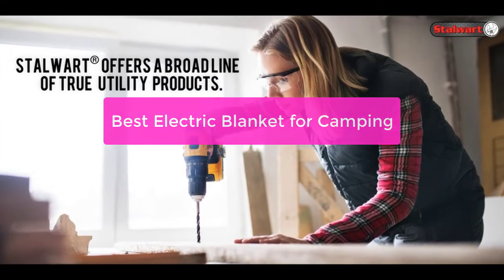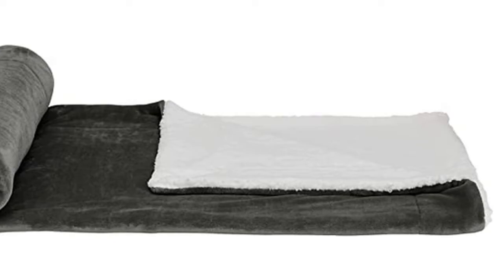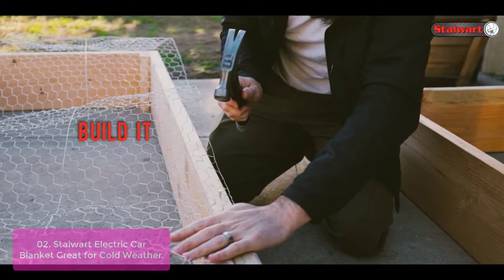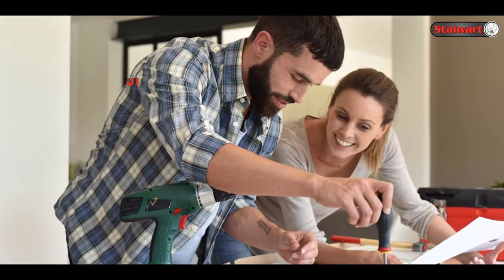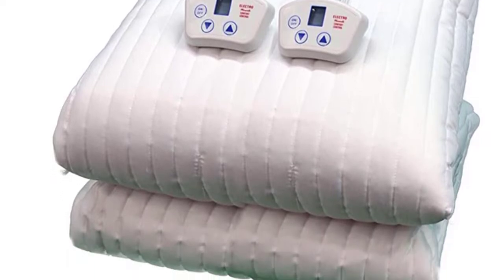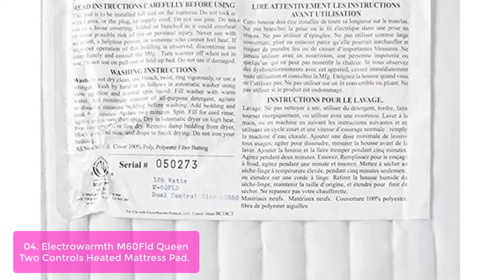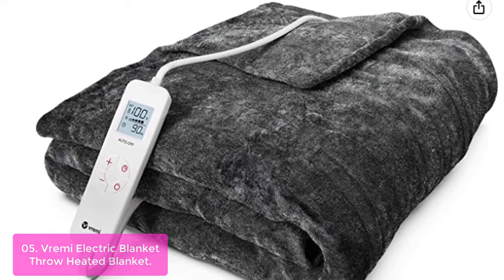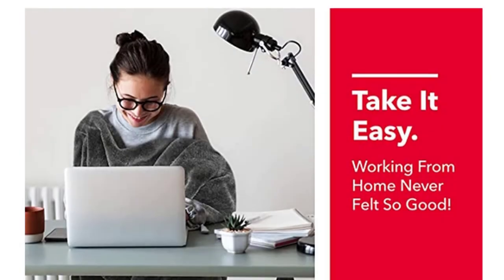TOP 5 Best Electric Blanket for Camping 2023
In this video, we have listed the top 5 best electric blanket for camping on Amazon Reviews and buying Guide 2023

1. Amazon Basics Ultra-Soft Micromink Sherpa Blanket - Twin, Charcoal
2. Stalwart - Electric Car Blanket- Heated 12 Volt Fleece Travel Throw for Car and RV-Great for Cold Weather,
3. Electrowarmth M60Fd Short Queen Dual 2 Controls Heated Mattress Pad,
4. Electrowarmth M60Fld Queen Two Controls Heated Mattress Pad,
5. Vremi Electric Blanket - 50 x 60 inches Throw Heated Blanket with 6 Heat and 8 Time Settings - Fleece Heating Pad with 10 feet Cord

Looking for an electrically heated blanket that is perfect for camping? Look no further! Our selection of electric blankets has everything you need to stay warm and cozy while on the go. From lightweight blankets to warm and heavy blankets, we have a blanket that will fit your needs. Plus, our blankets are easy to use - just plug them in and you're good to go. so lets get started with the list.